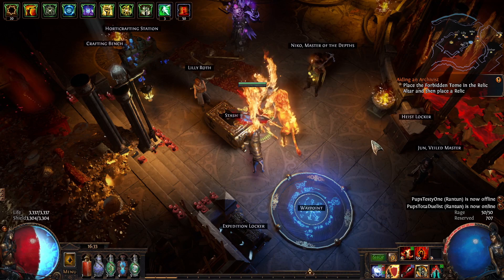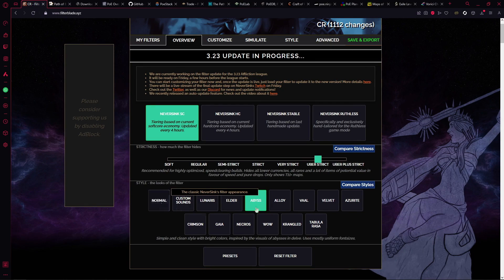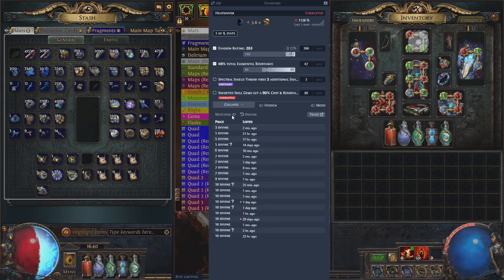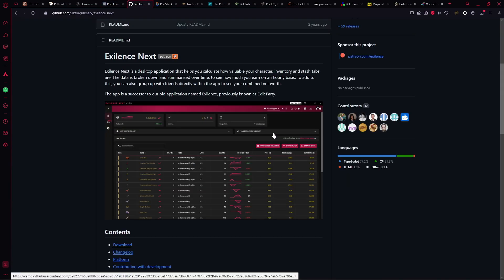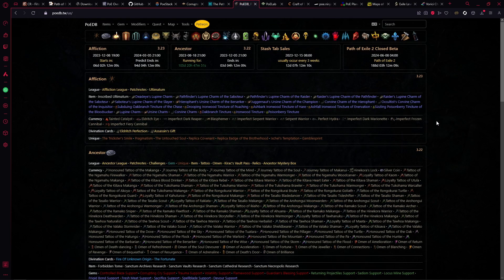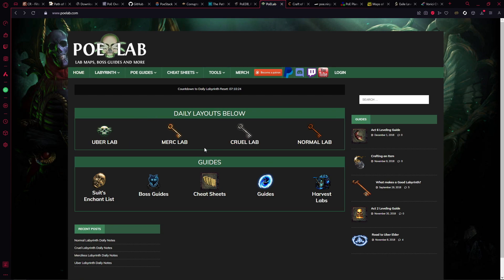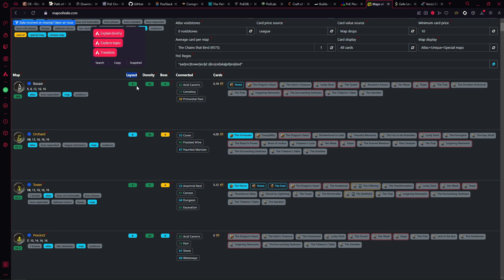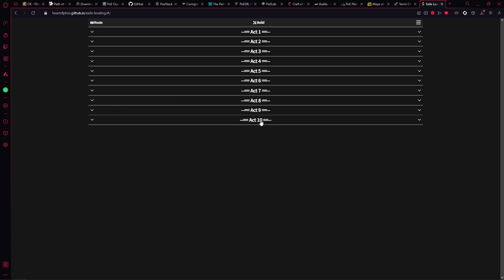Path Of Exile - 3rd Party Apps / Item Filter / POB / POEDB / POE Wiki / Awakened POE / POE Overlay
This series will guide you through explaining the best 3rd party applications and websites to use for Path Of Exile created by Grinding Gear Games.

This guide will provide insight for each website, a quick demo and a quick explanation of the website and all websites detailed in the video are shown below.

Happy to learn and also show people what people may know that I know in future videos.

1. Intro - 00:00
2. Filterblade / Nerversink - 01:16
3. Path Of Building - 04:25
4. Awakened POE - 06:05
5. POE Overlay  - 08:18
6. Exilence Next - 10:20
7. POE Stack - 11:15
8. POE Trade - 12:05
9. Better Trading - 12:22
10. POE Wiki - 13:21
11. POE DB - 13:56
12. POE Lab - 14:51
13. Craft Of Exile - 15:52
14. POE Ninja - 17:22
15. POE Planner - 19:13
16. Maps Of Exile - 20:12
17. Vorici Calculator - 21:57
18. Exile Leveling - 23:05
19: Outro - 24:01

Fusion Gaming